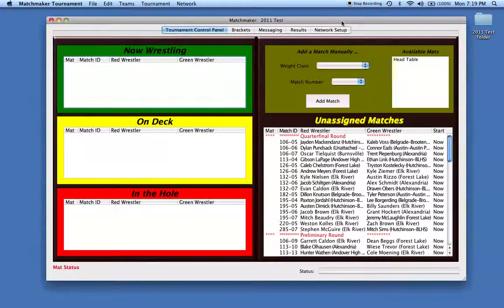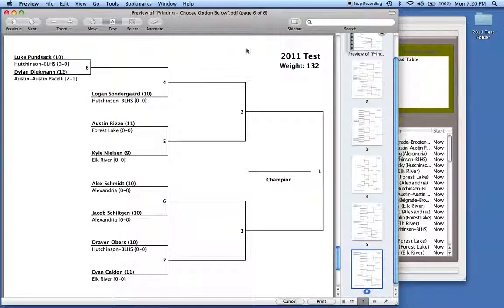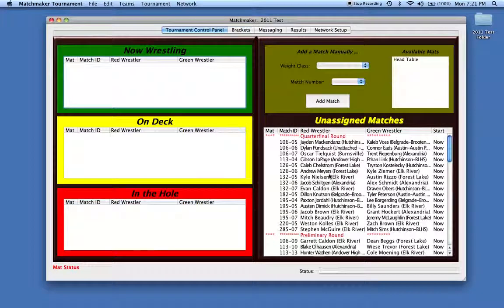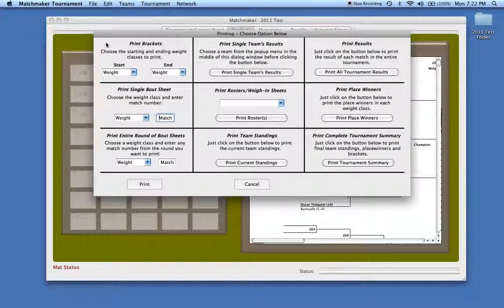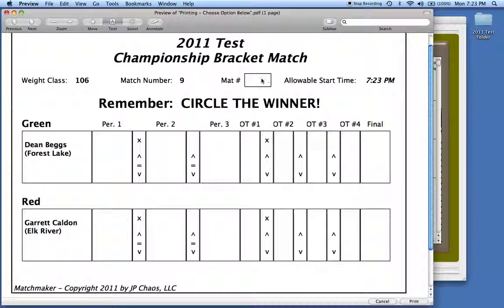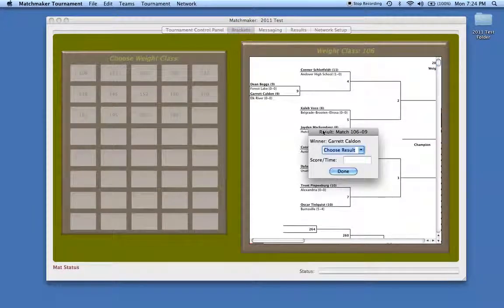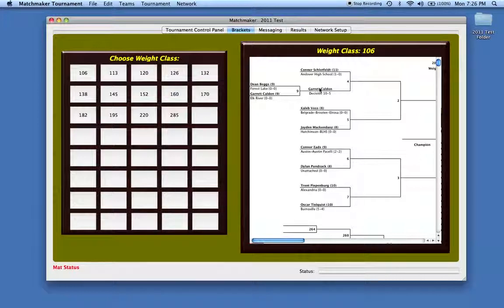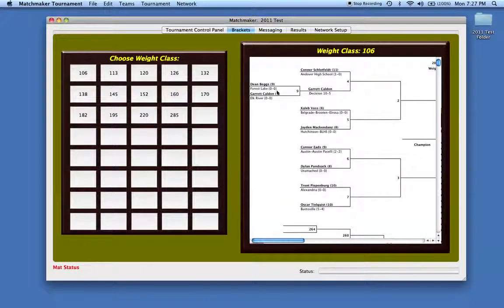Running a Tournament on Paper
How to use the paper option for Matchmaker Tournament.